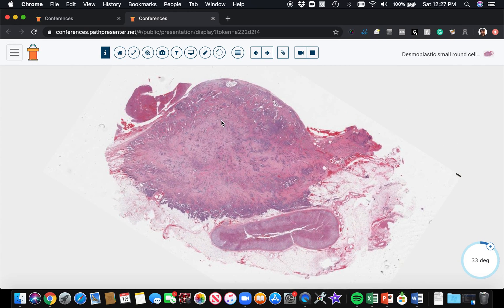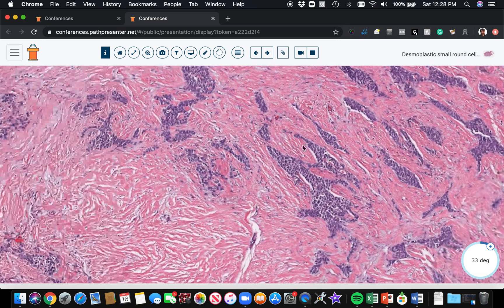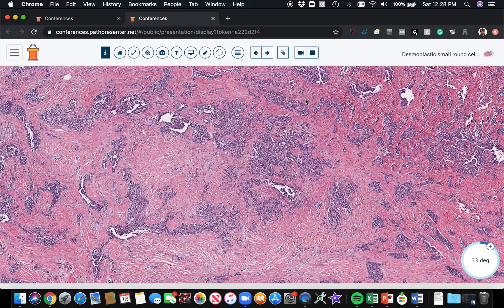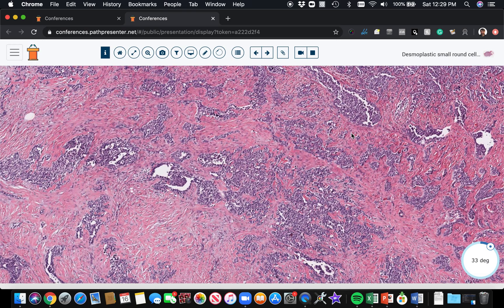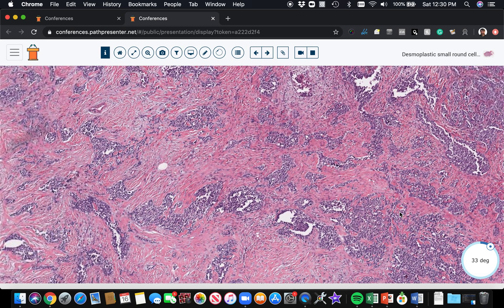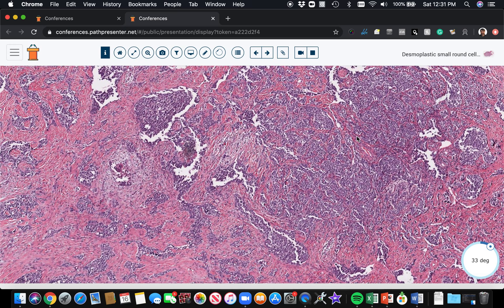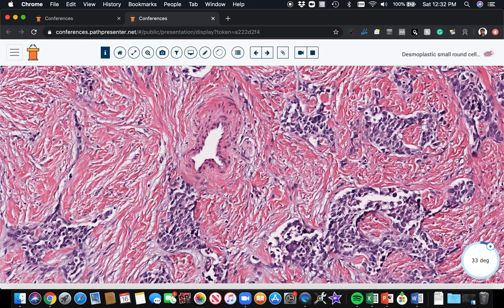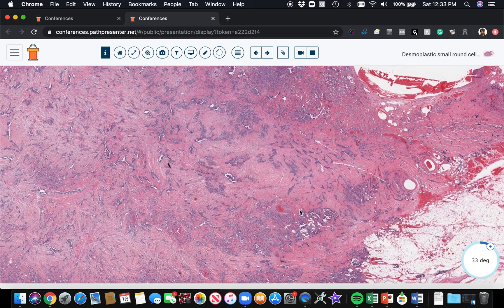Desmoplastic Small Round Cell Tumor: 5-Minute Pathology Pearls